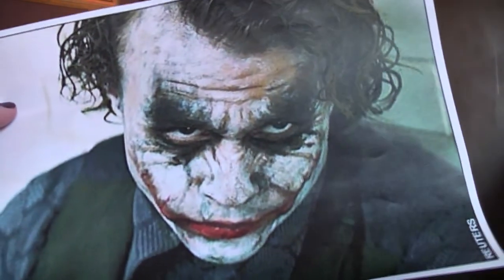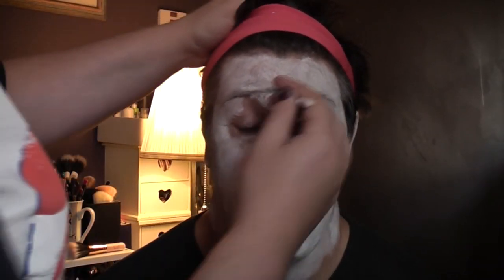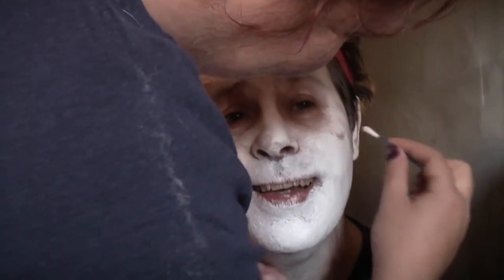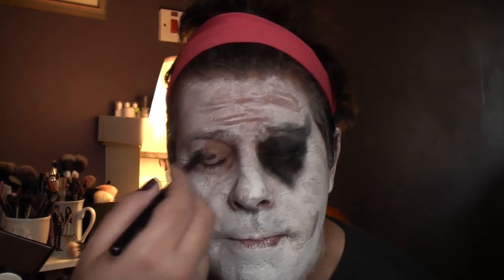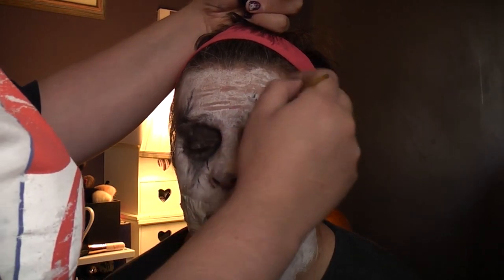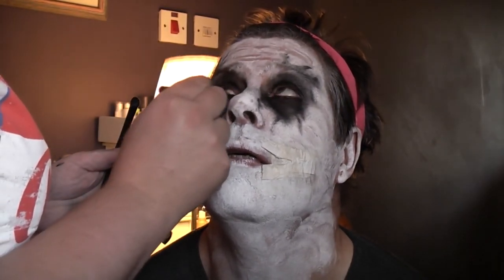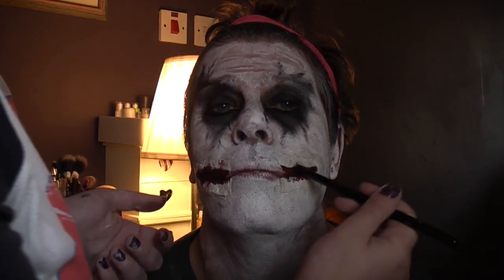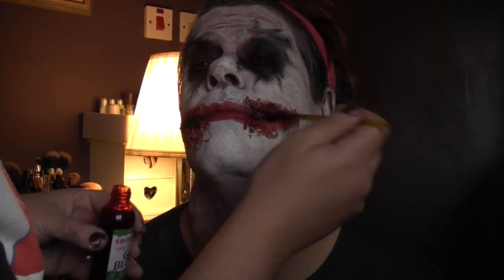13 Days of Horror - Alecs Joker Makeover!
Sorry this is up so late, it took longer to process than expected.  But hope it was worth the wait.  I do not consider myself to be very skilled, but for me makeup is fun and Halloween is the best time at year to do something really out there and to have fun.

Coming soon.

September Glossybox in Review
Spaceys Round-up
How to create the perfect red lip
Sleek Collection
Sugarpill eyeshadow collection
Sigma Creme de Couture Palette - Eye Tutorial
Blue and green smokey eye (requested)
Pencil Dupes (Mostly MAC and Urban Decay)
Denim nail tutorial
Product Raves - Mac Casual Colours
Beauty must haves
My Marilyn Monroe Obsession
Vlog sale